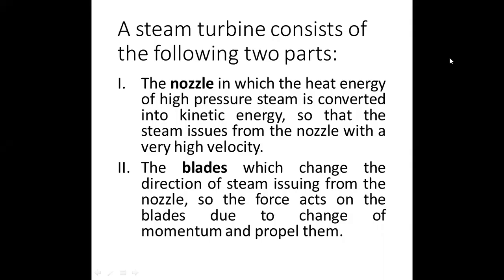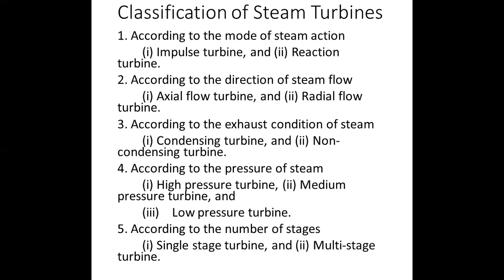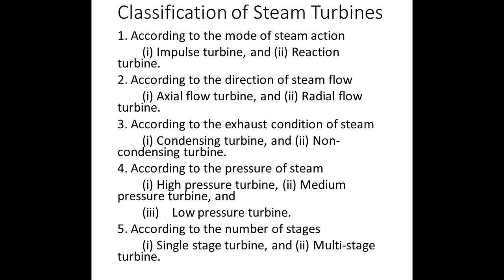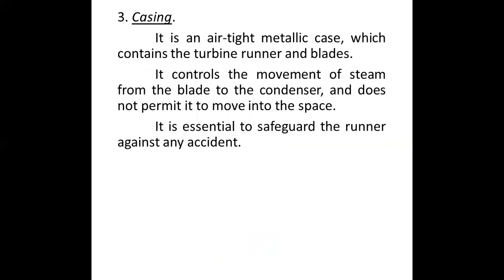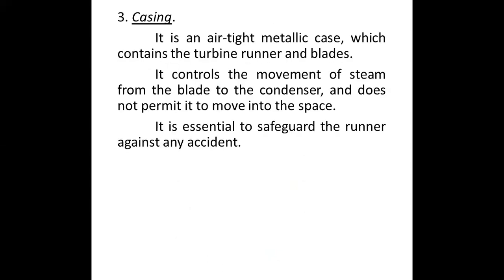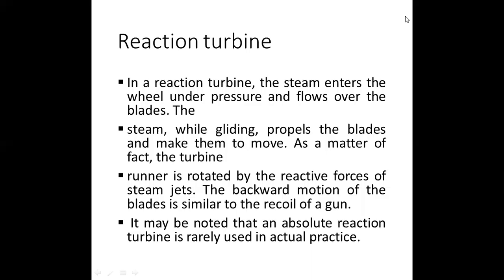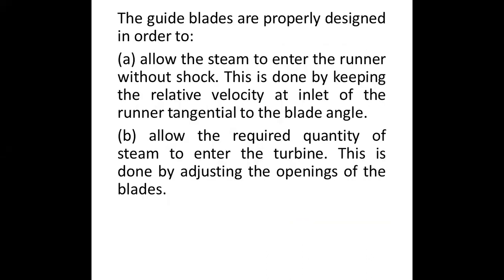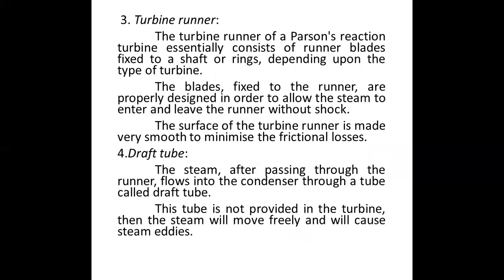ME8595 UNIT III THERMAL ENGINEERING II PART 1